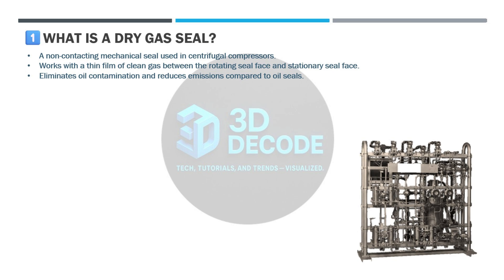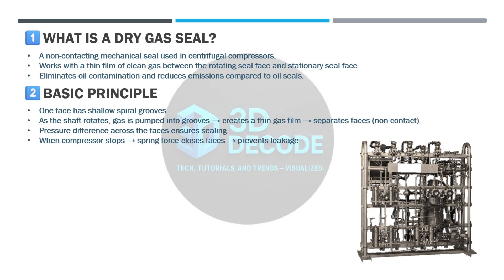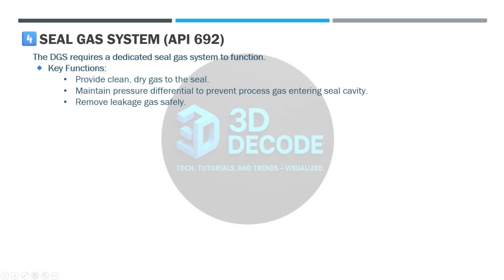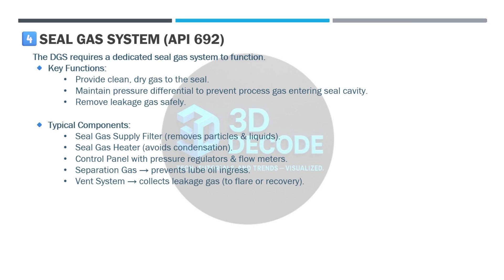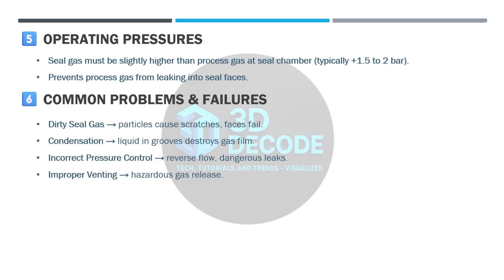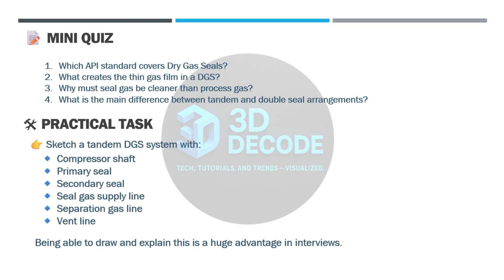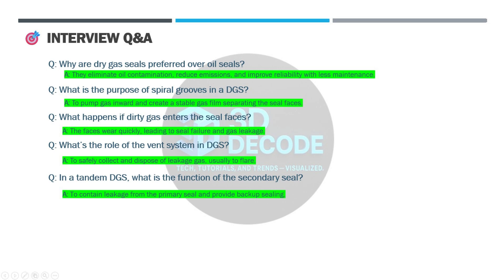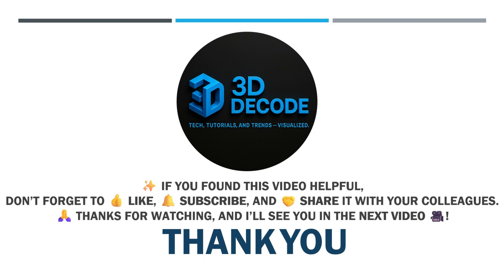Dry Gas Seals (API 692) for Compressor Packages | Working, Types & Seal Gas System Explained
In this video, we break down Dry Gas Seals (DGS) — as per API 692 — used in modern centrifugal compressors. A must-watch for mechanical, design, and oil & gas engineers, as well as those preparing for interviews in rotating equipment design.

🔑 What you’ll learn in this video:

✅ What is a Dry Gas Seal? – Role & importance in compressors

✅ Basic Principle – How a DGS works vs conventional seals

✅ Types of DGS – Single, tandem, double, labyrinth combinations

✅ Seal Gas System (API 692) – Components & P&ID overview

✅ Operating Pressures – Typical ranges & design points

✅ Common Problems & Failures – Causes & prevention

✅ Mini Quiz – Quick revision of key concepts

✅ Interview Questions – Frequently asked in compressor design interviews

✅ Practical Task – Interpret a seal P&ID and identify functions

💡 By the end of this session, you’ll have a clear understanding of DGS working, design, and maintenance, making you more confident in package engineering & interviews.